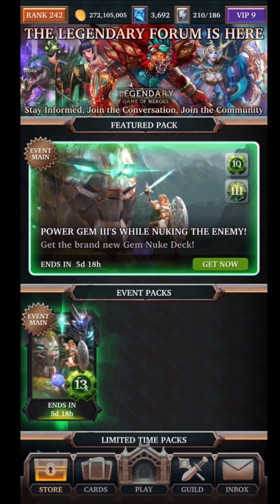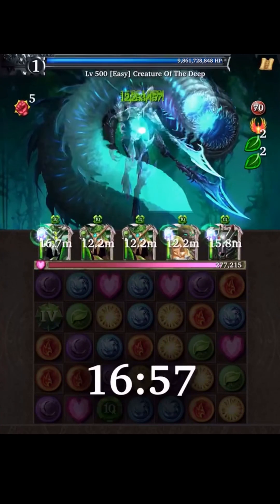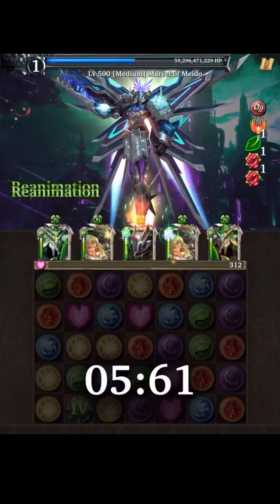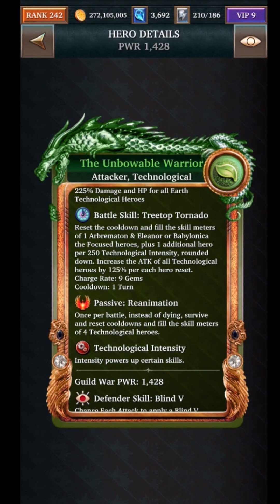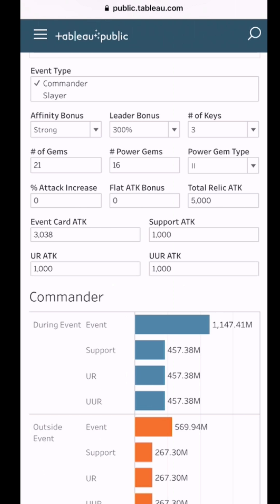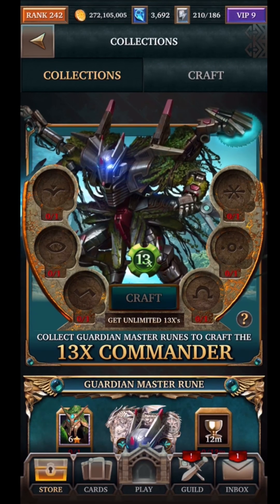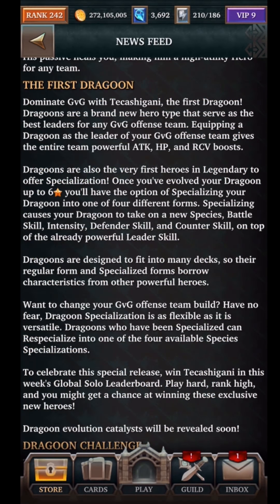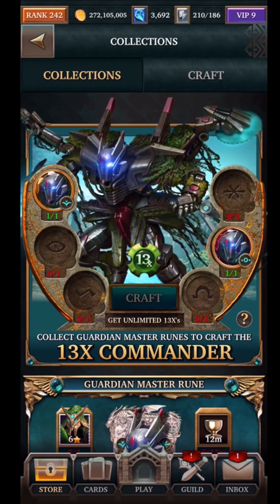LGOH # 179 - The First Dragoon Event Preview!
They're introducing a new Event hero, called Dragoons, that are supposed to be the next level of GvG attack leader!  The event deck also has a combination of nuke + reset, so let's take a look and see how powerful this deck would be.